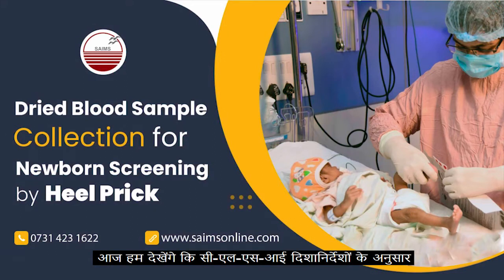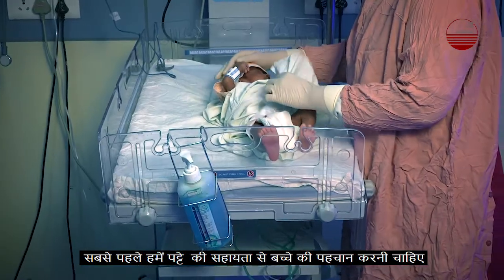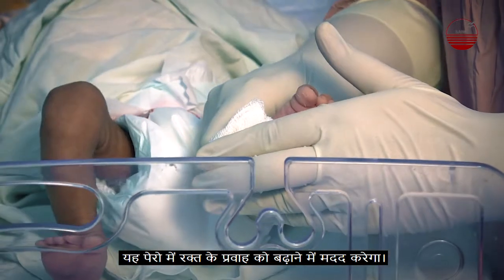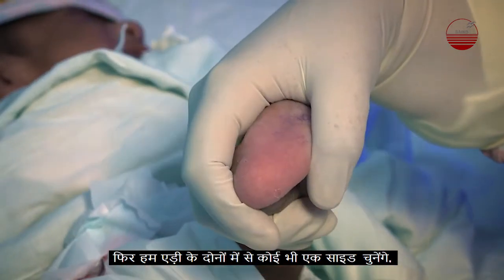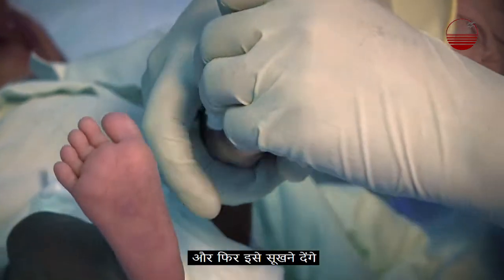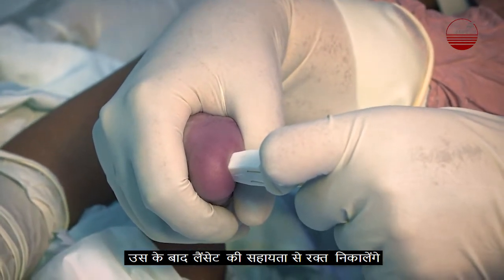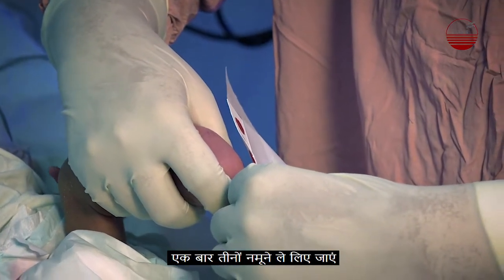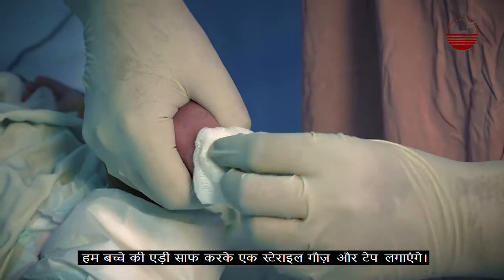Newborn Screening (NBS) || Blood Specimen Collection || Sri Aurobindo Hospital, Indore.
this video demonstrates the proper procedure for collecting a newborn screen blood specimen. it also provides a few collection tips and shows something to avoid.
   A small blood sample taken by pricking the baby's heel is tested. this happens before the baby leaves the hospital, usually in the first 5 days of the baby's life. talk to the doctors about this screening if your baby was not born in a hospital.